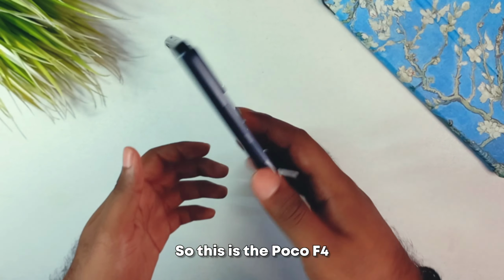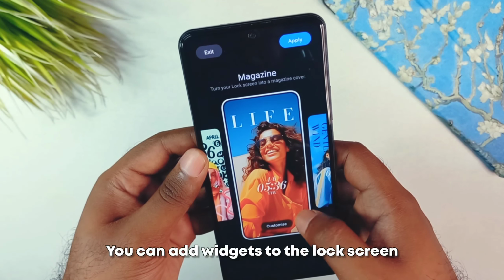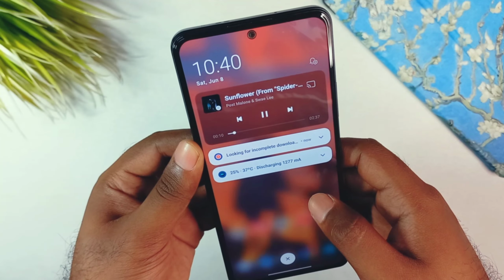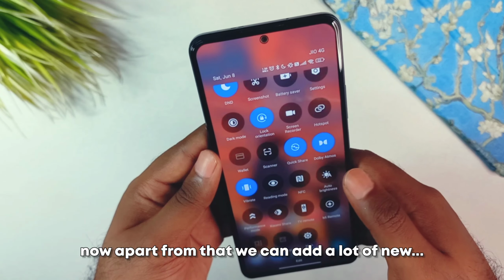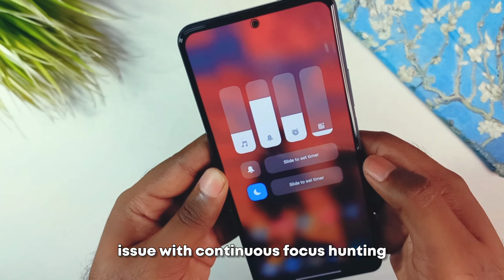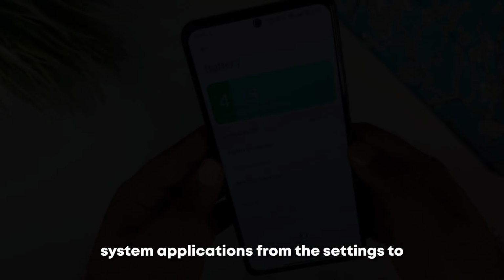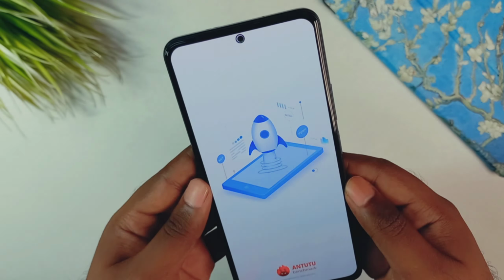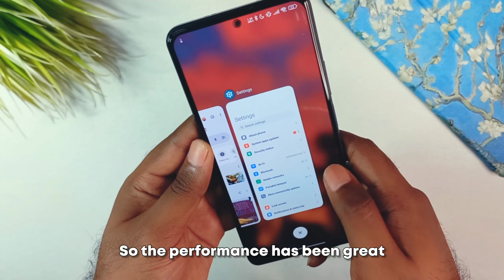Poco F4's Big OS UPDATE! *Hyper OS* (Official OTA) Install + Review